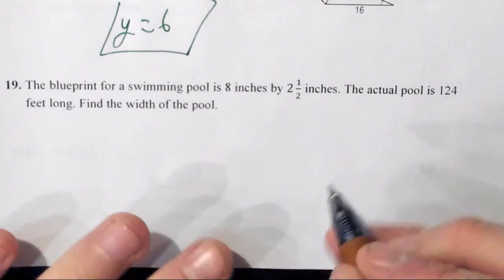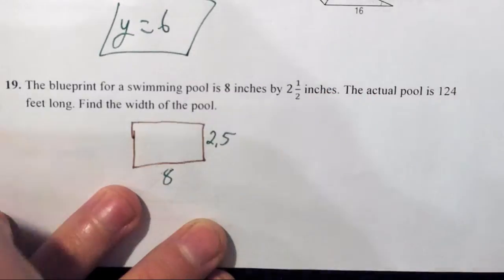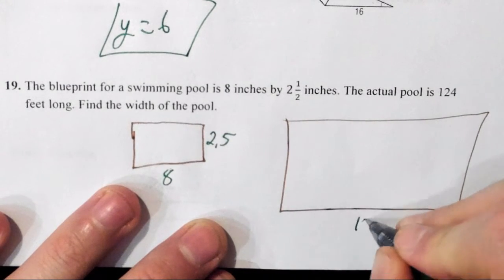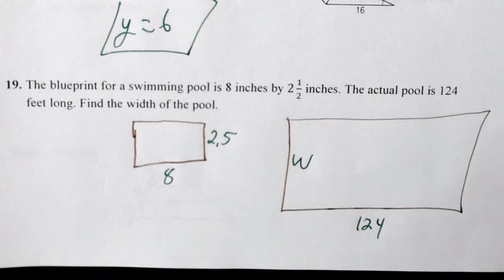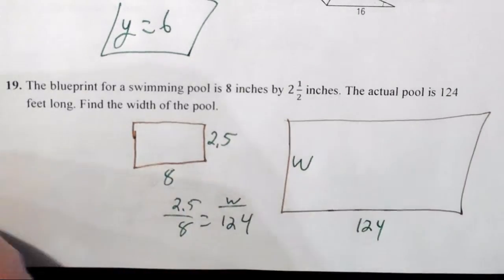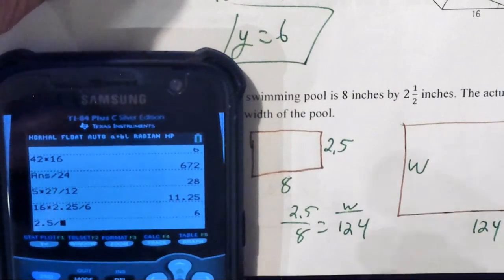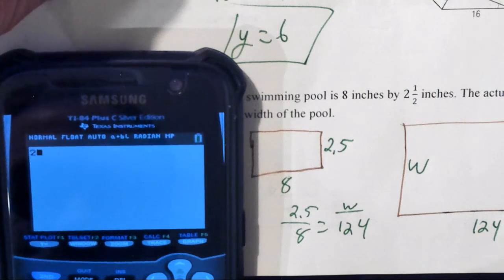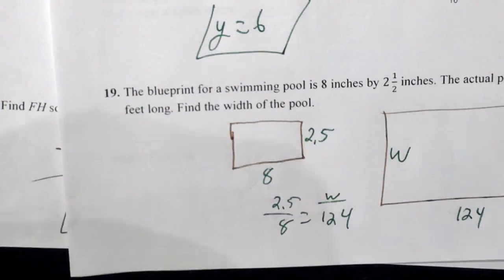2017U7#19 Proportional Blueprints Word Problem